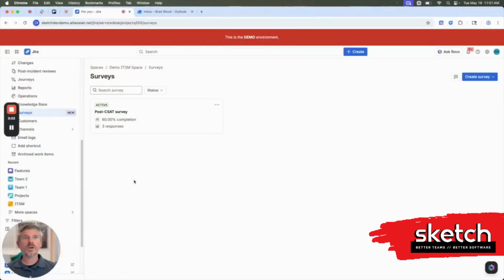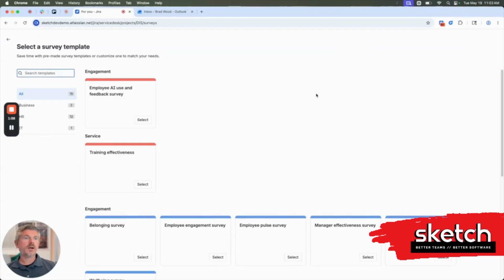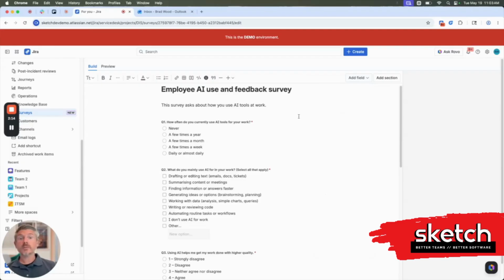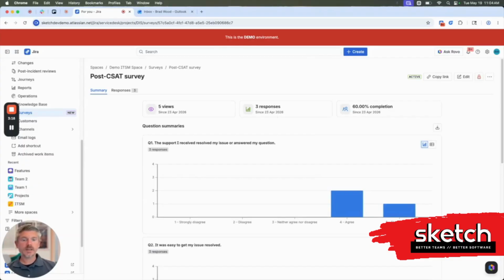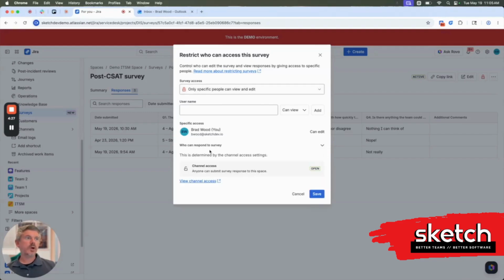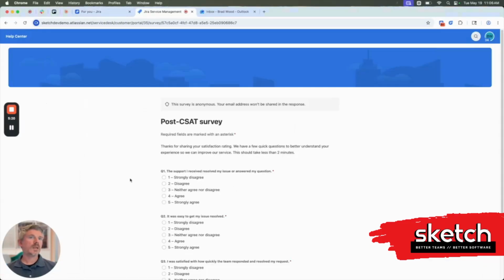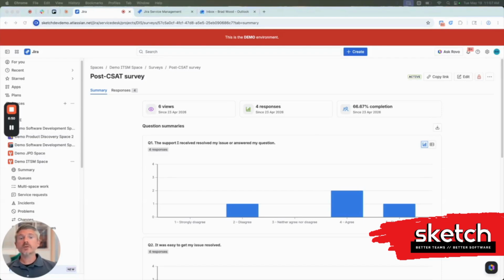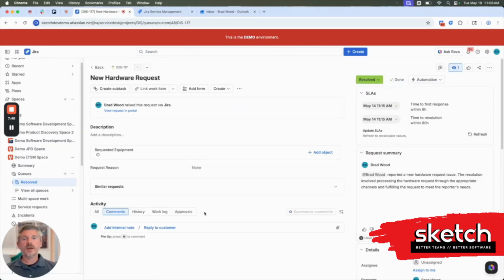New Feature - Surveys in Jira Service Management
0:00 – New Surveys Feature in Jira Service Management
0:49 – Surveys Landing Page & Overview
1:40 – Creating a Survey from a Template
2:19 – The Survey Editor: Field Types & Conditional Logic
3:18 – Saving & Publishing a Survey
3:53 – Viewing Survey Metrics & Response Summaries
5:57 – Submitting a Survey as a Respondent
7:37 – Use Case: Automation Rule to Send a Survey on Resolution
8:12 – Use Case: Sharing a Survey via Canned Responses
9:06 – Wrap-Up

Jira Service Management now has a native Surveys feature!  This is a built-in tool for creating, distributing, and analyzing surveys directly in your JSM space.

In this video, we walk through how to set up surveys, explore the template library, customize questions with conditional logic, and review response metrics and reporting.

We also cover practical ways to integrate surveys into your service management process, including using Jira Automation to send a survey link when a ticket is resolved and adding survey links to Canned Responses for agents. Surveys go well beyond the existing CSAT capability, giving teams flexible question types, privacy controls for anonymous or identified feedback, access restrictions, and CSV export for reporting.

Whether you're collecting post-resolution feedback, running employee engagement check-ins, or gathering input on knowledge base content, this feature keeps everything inside your Atlassian ecosystem.